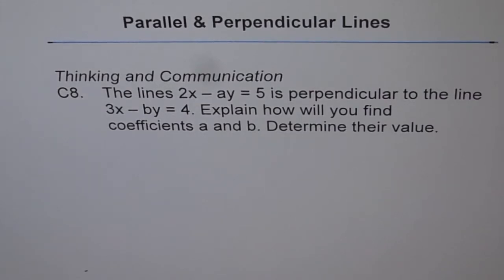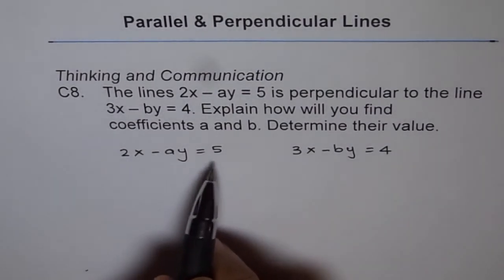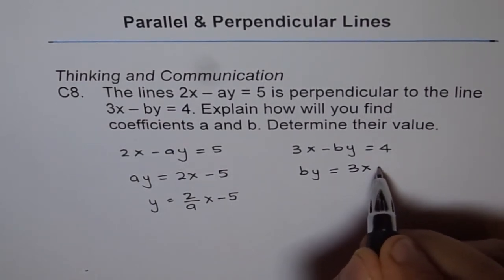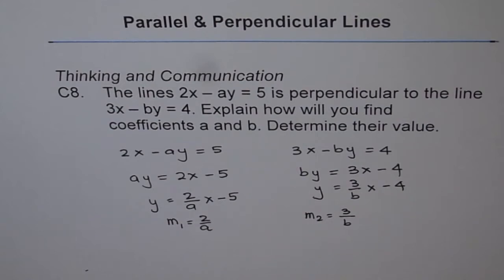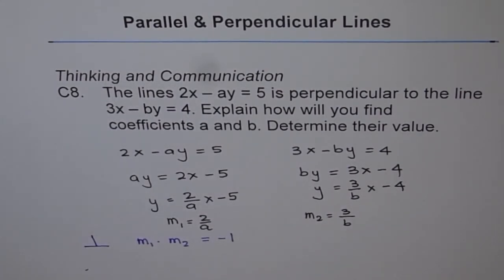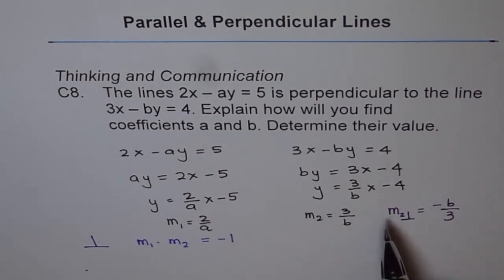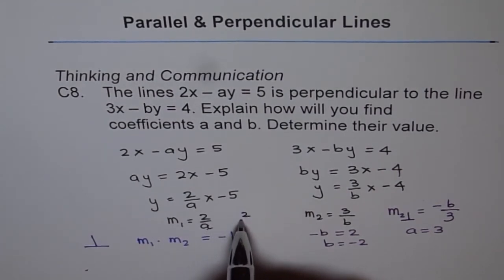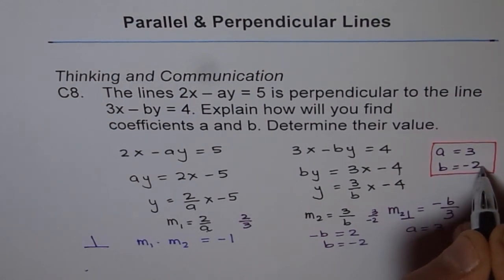Find Coefficients For Perpendicular Lines C8